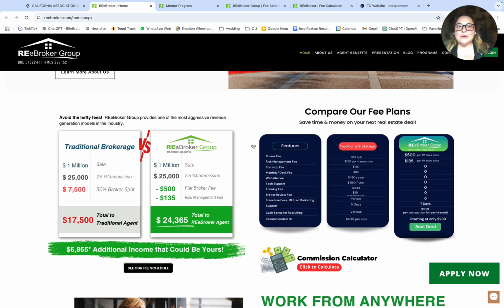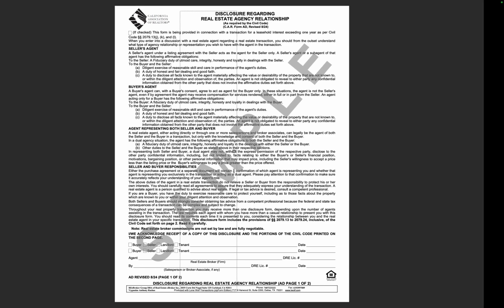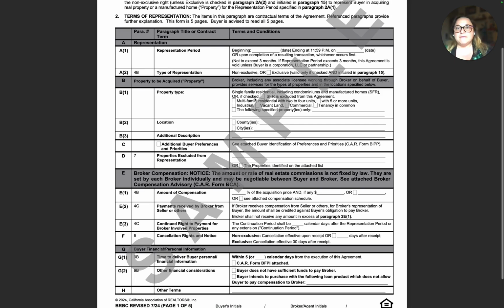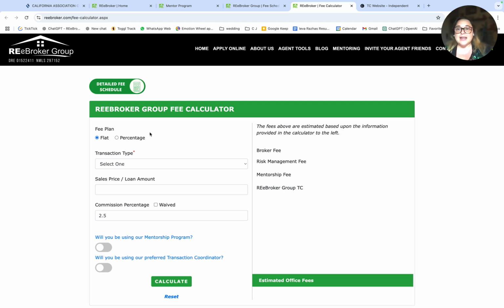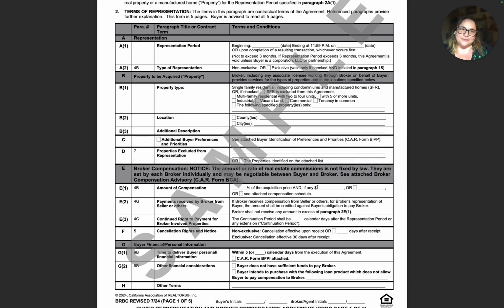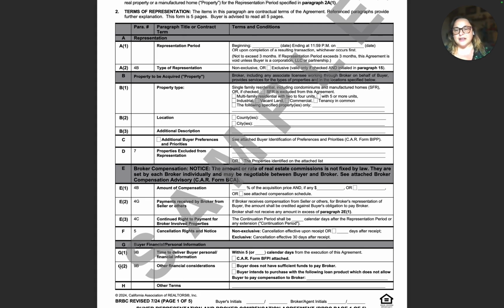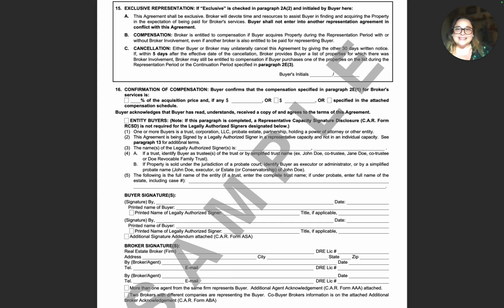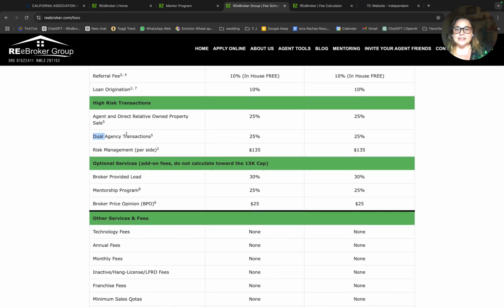The BRBC with REeBroker Group